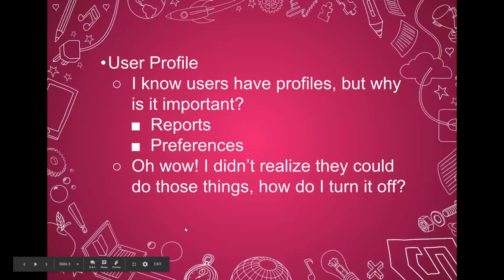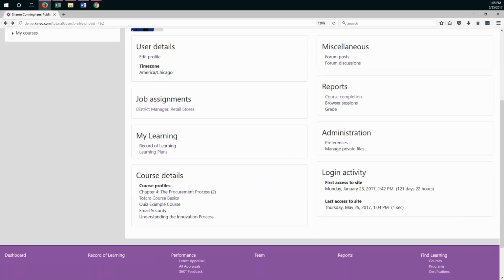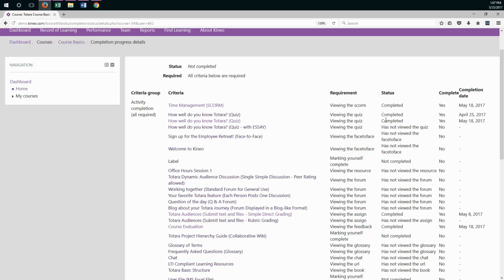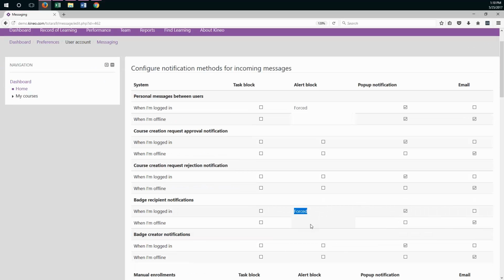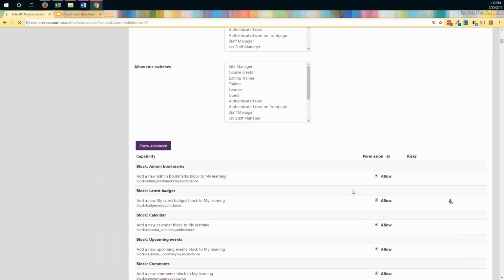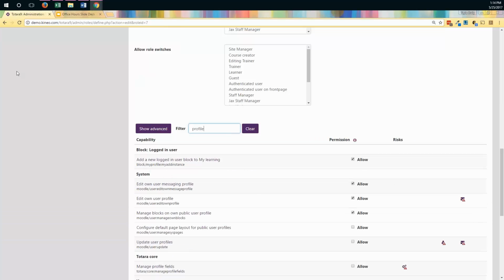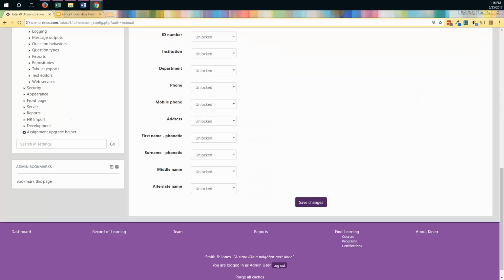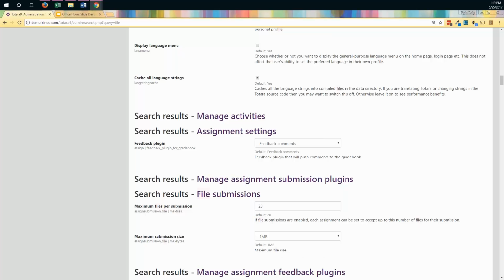Kineo Totara Office Hours - User Profile and Permissions